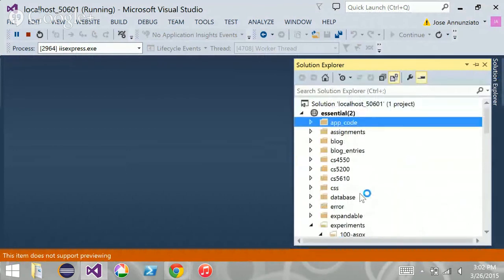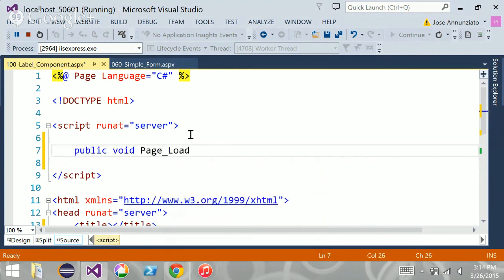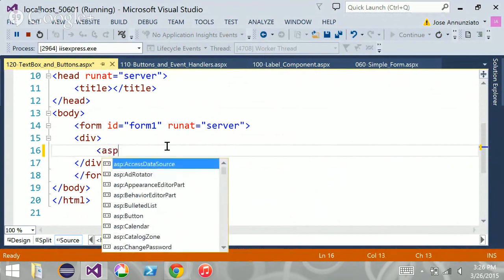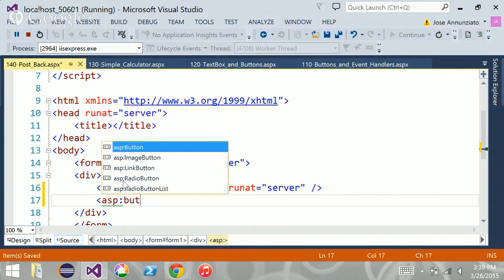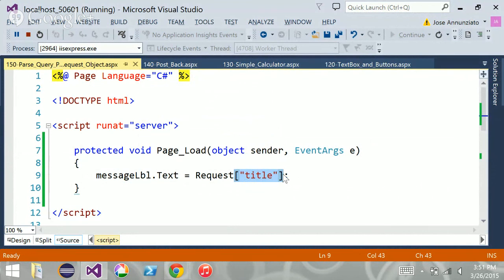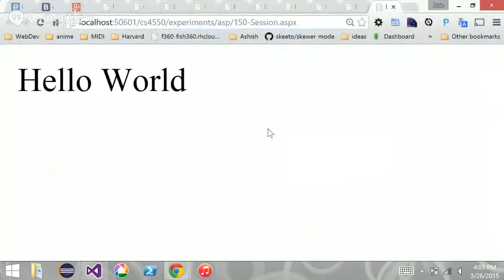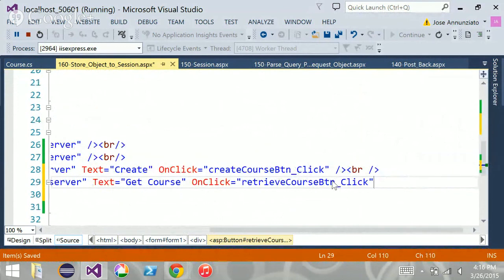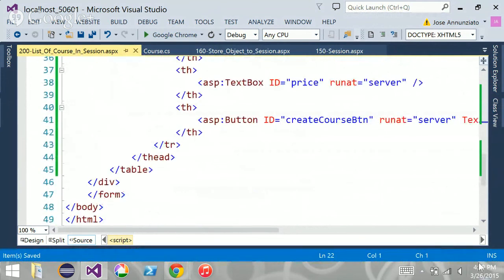Web Dev - CS4550 - More on ASP.NET